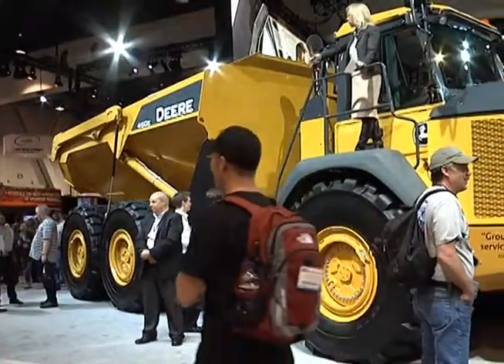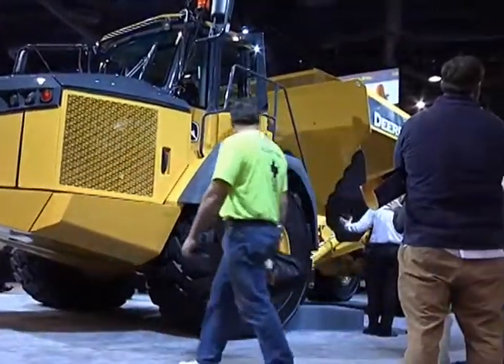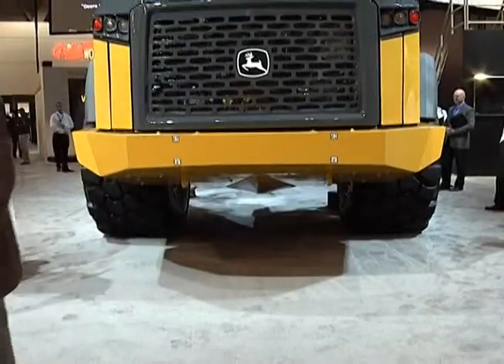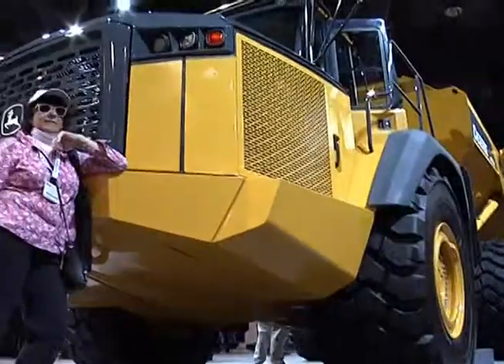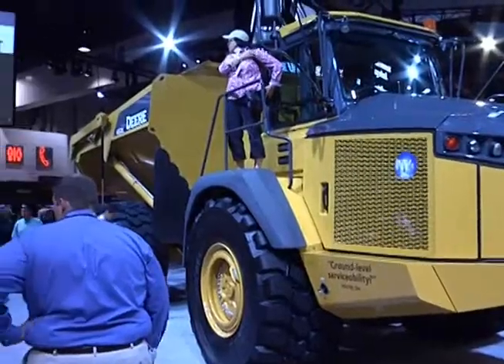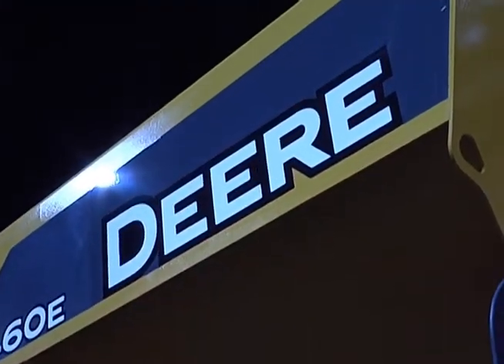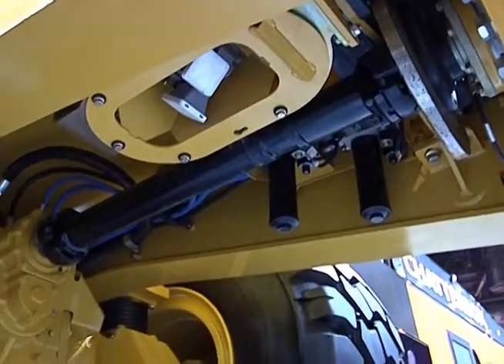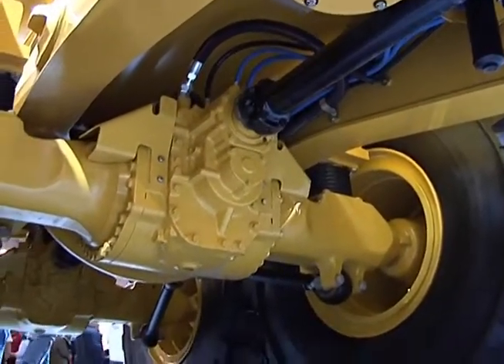Video: What Makes John Deere's 460E Articulated Dump Truck a Deere?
Mark Oliver, product manager for John Deere, discusses the features of the Deere-designed and built 460E articulated dump truck (5:57 min.)